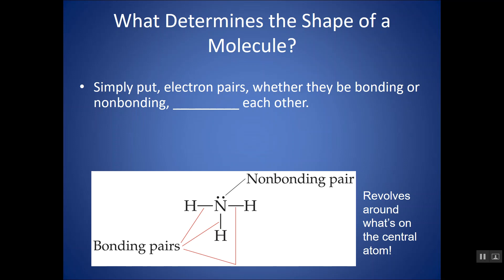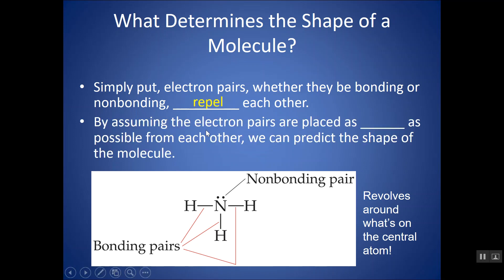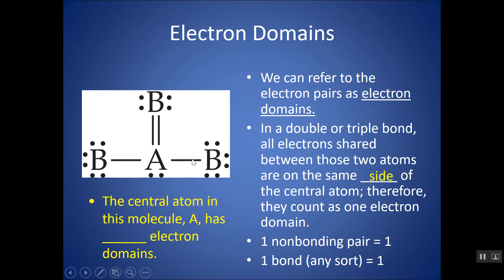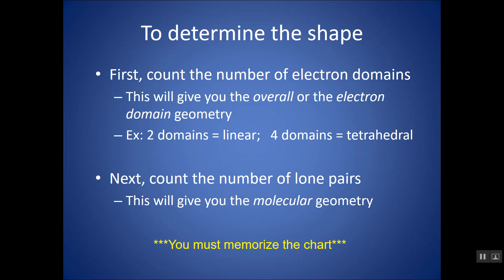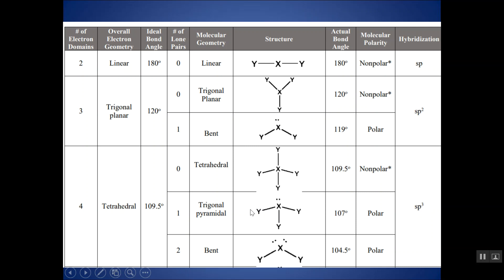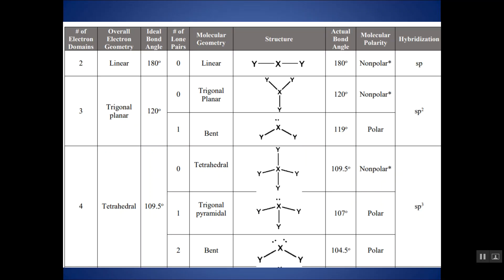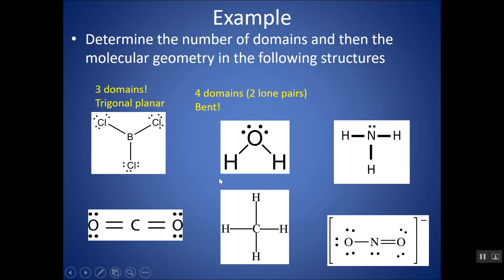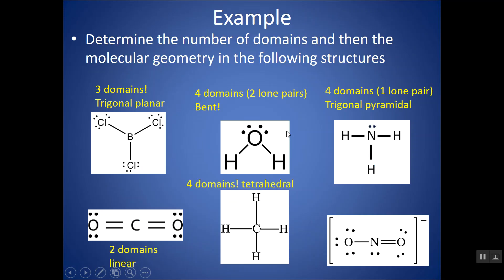How to Determine the Number of Electron Domains and the Molecular Geometry of a Structure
This chemistry tutorial video demonstrates how to find the number of electron domains in a structure and then use that to determine the molecular geometry of a molecule if given the structure (this is VSEPR theory). You must count the number of electron domains and how many contain lone pairs (nonbonding pairs) on the CENTRAL atom. It walks you through a molecular geometry tutorial on how to use the molecular geometry chart shown.

1:36 How to Find the Number of Electron Domains
3:16 How to Determine the Shape
5:56 Note about Linear
6:09 Example Set

For an AP Chemistry class, according to the CollegeBoard AP Chemistry curriculum and course description, this mini lesson video would cover parts of Unit 2  (2.7 VSEPR and Bond Hybridization)